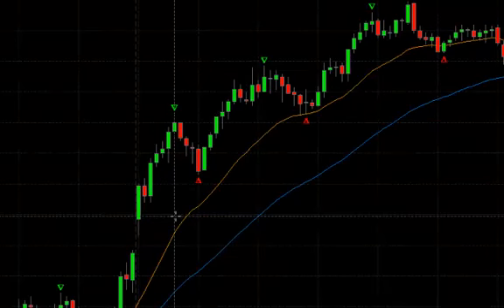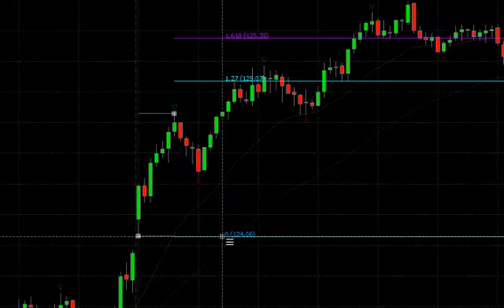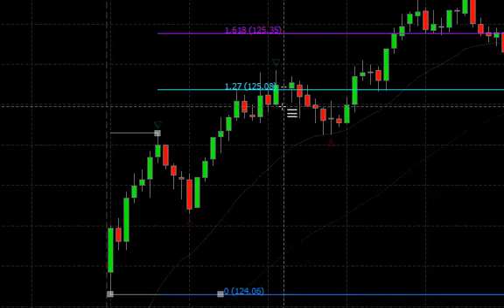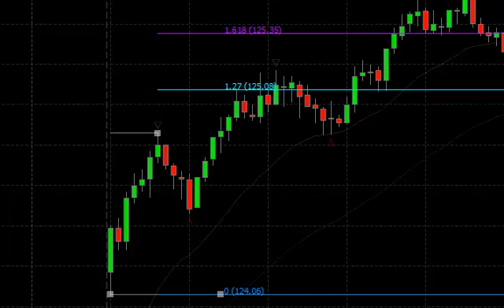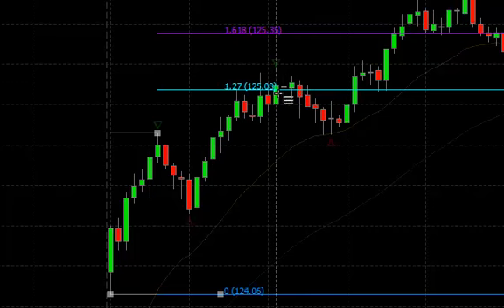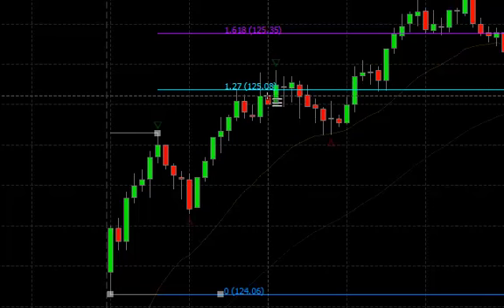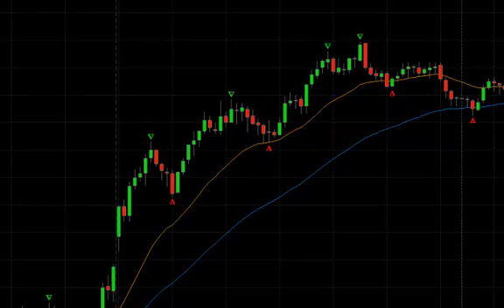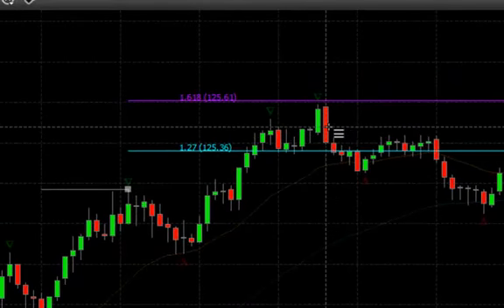Trading with Leaf_West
Day Trading the SPY ETF on Oct 24, 2011